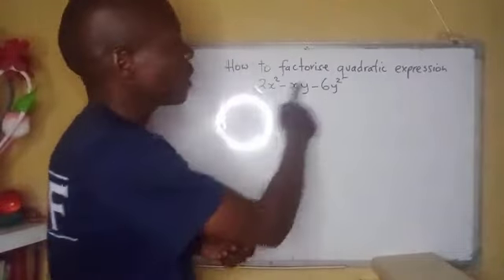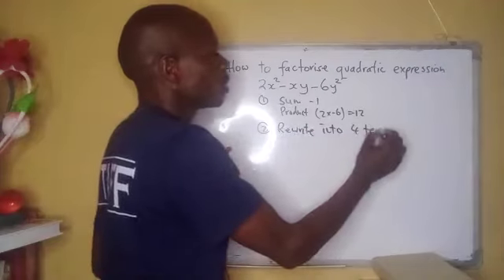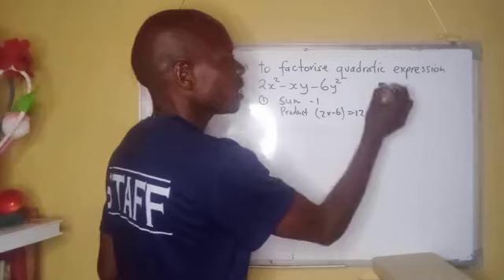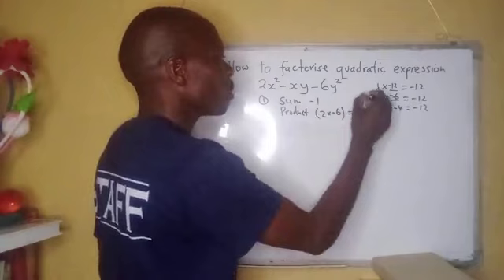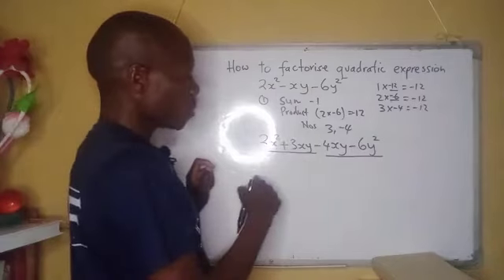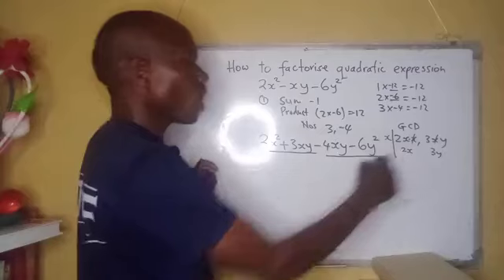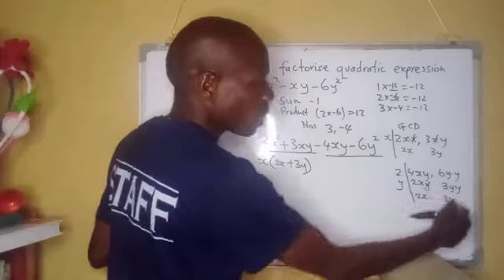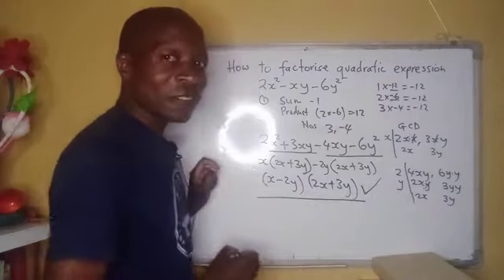How to factorise a quadratic expression || Form 2 KCSE maths revision series#